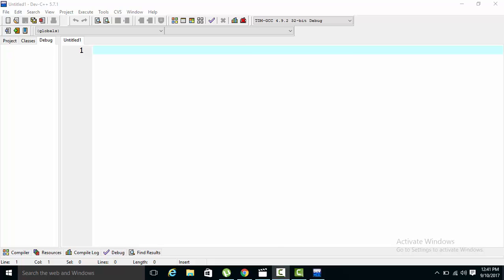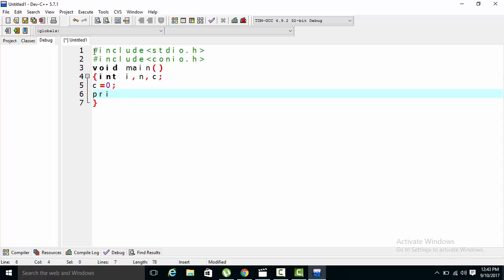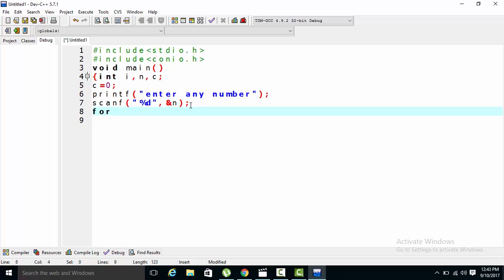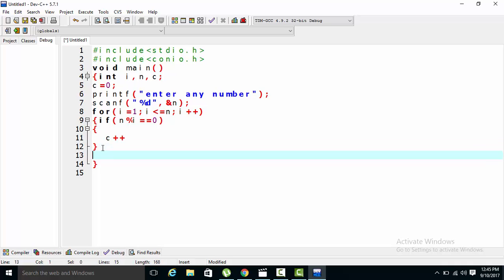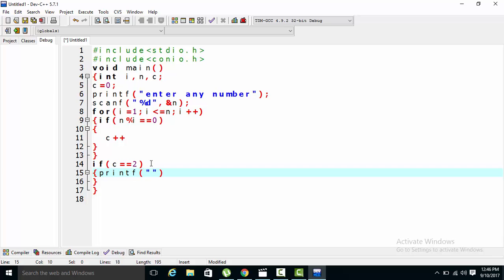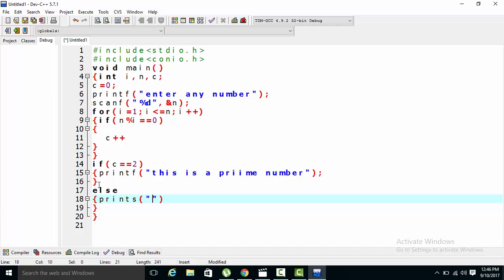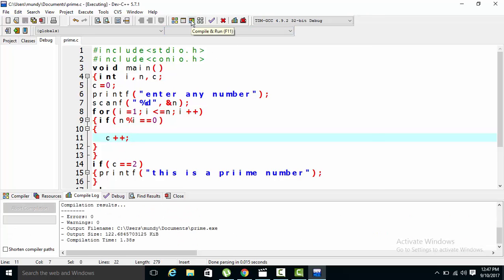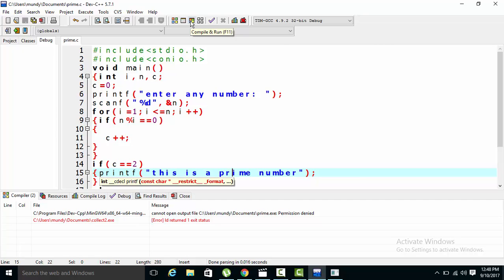c programming(prime numbers)